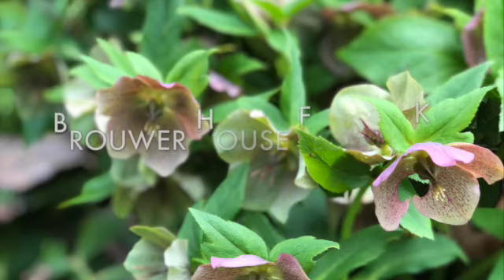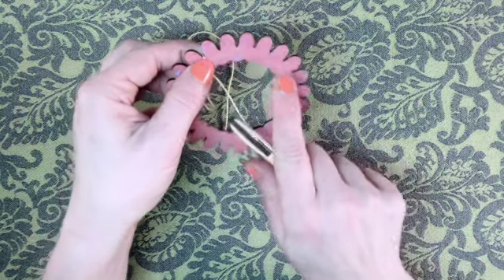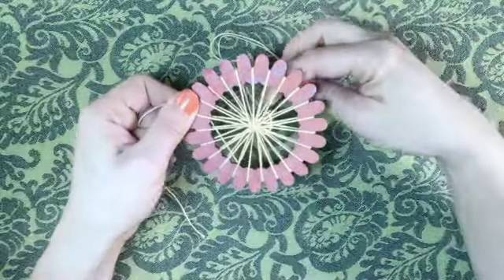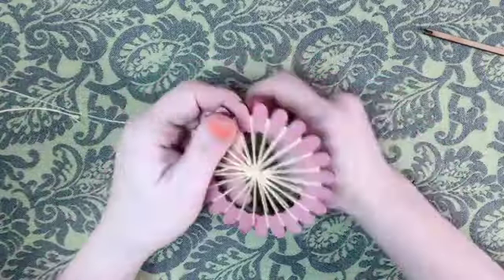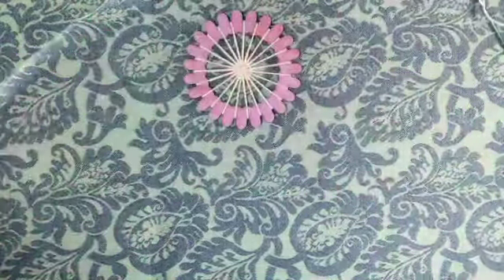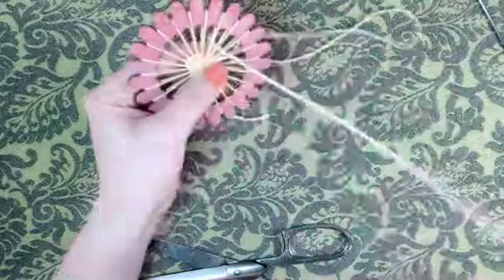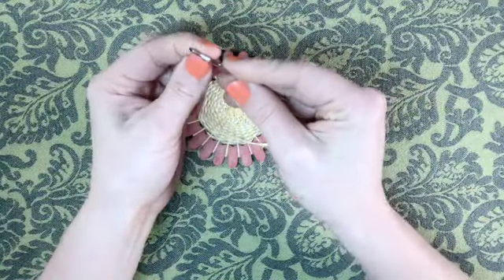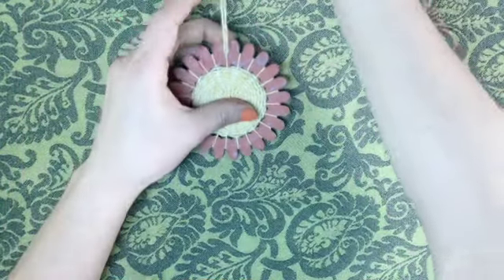Brouwer House Weaving Kit Tutorial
Introducing Sizz Handmade’s newest weaving kit for children and adults!
Inspired by the perennial gardens of Schenectady New York’s oldest house
The Brouwer House Flower Kit! Includes flower loom, mini shuttle, tapestry needle, cotton warp and a yarn cake weft. The wool is sourced from Hudson Valley Shepard’s, milled into yarn at Battenkil Fibers and botanically hand dyed at The Brouwer House Creative in Upstate New York. Let’s get started. Warp the loom with the cotton fiber that’s wrapped around the mini shuttle. Start between any two peddles to start forming the first warp and end between the thirteenth pedal dividing the flower in half. The first and last pedal will start to take shape. Take the warp under tension and crisscross around the back, rotate the warp between the next pedal. Crisscross over the front under tension, and crisscross the same way on the back. Repeat this process going all the way around the flower loom until the pedals are all formed. Start drawing the threads together in the center as the pistil of the flower starts to emerge. Continue placing your shuttle in between the warp threads both on the front and back as the threads draw into the center under tension. Weave by going over the warp on the front and back, then go under the front and back warps. Repeat this process passing over and under. Make two knots around one of the warp threads with each tail. Cut the remaining tails with scissors. Cut a piece of wool from the yarn cake about a body’s length. Wind the yarn around the shuttle for ease of use or use the tapestry needle. Begin weaving by bringing the shuttle up between two warp threads and down between two warp threads. Repeat this process until all the yarn fills up the center of the flower. With the tail, string your tapestry needle and hide the thread by placing the needle up through the weft threads. Cut the other tail. Make a hook for your flower with scrap yarn and enjoy your finished woven piece by placing in a door handle or hook. Have fun and be inspired and let me know how it goes.